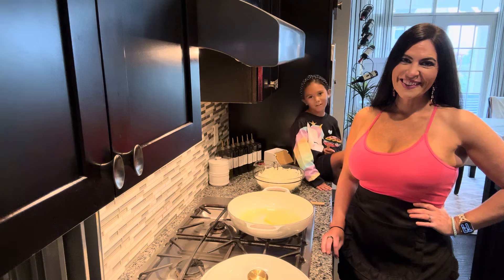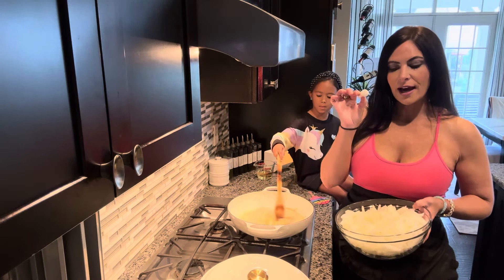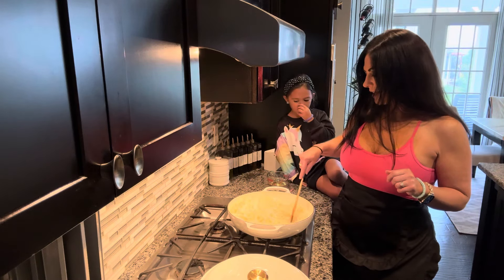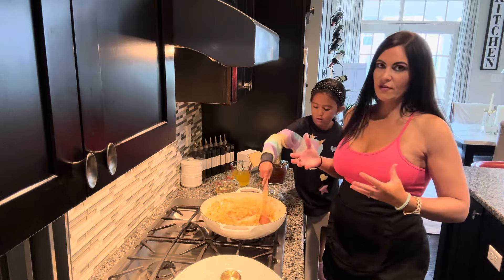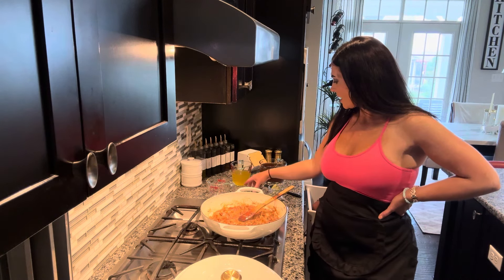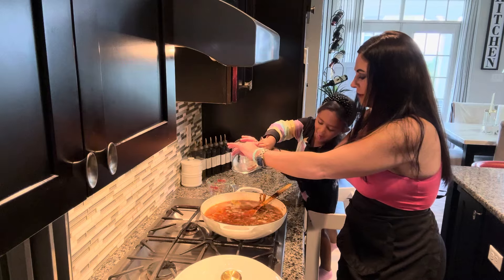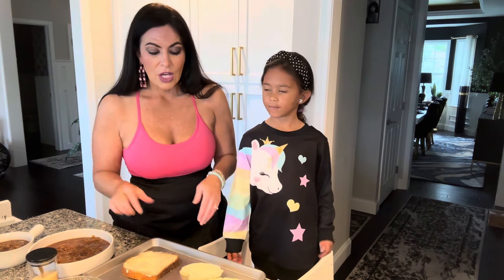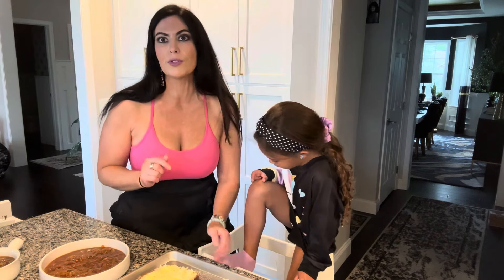French Onion Soup and How to make it Keto